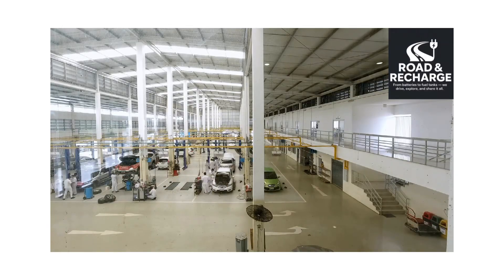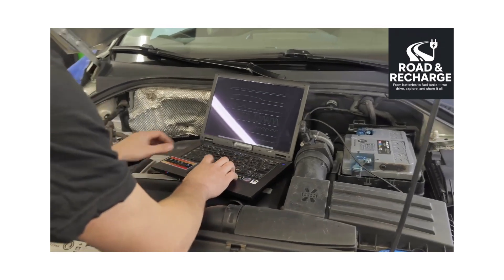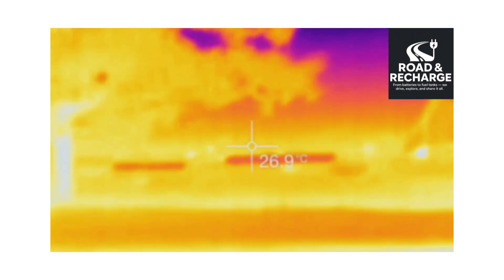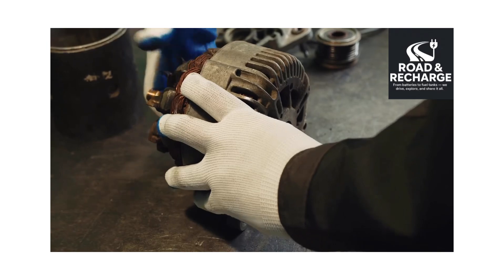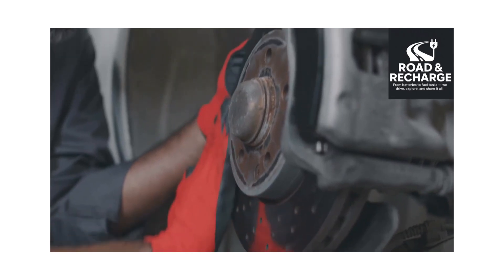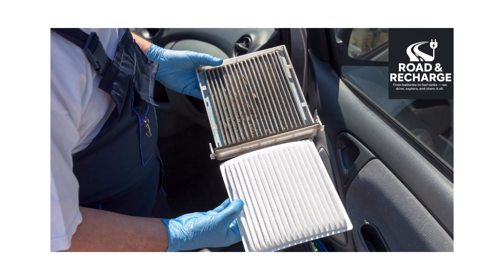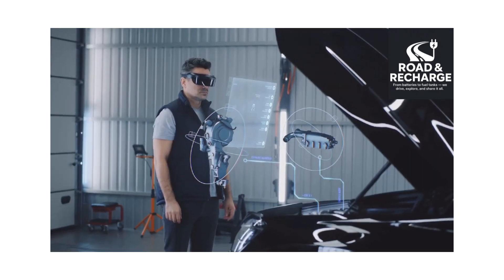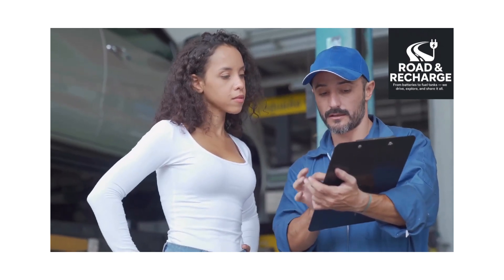The Surprising Truth About EV Service Centers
EV Service = Not Just Plug & Play!

Many people believe electric cars don’t need servicing because there’s no engine oil, no clutch, and no exhaust system. But is an EV really maintenance-free?

In this video, we take you inside an EV service centre to show exactly what happens during servicing. From battery health checks and software updates to tyre rotation, brake cleaning, and charging system inspections – here’s the complete truth about EV servicing.

If you own an EV or are planning to buy one, this video will clear all your doubts and help you understand why servicing is still important for safety, performance, and long battery life.

👉 Watch till the end to know how EVs save you money while staying efficient and reliable.”